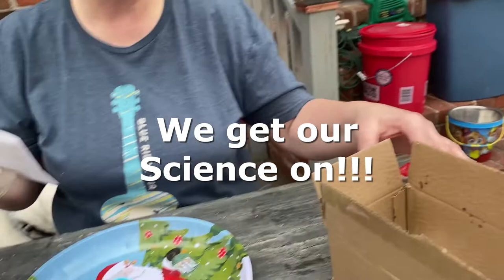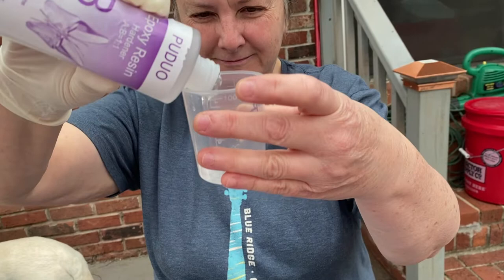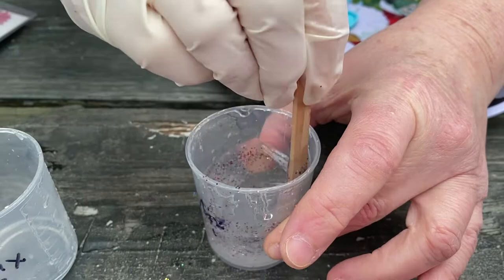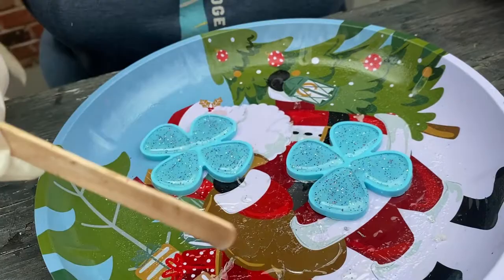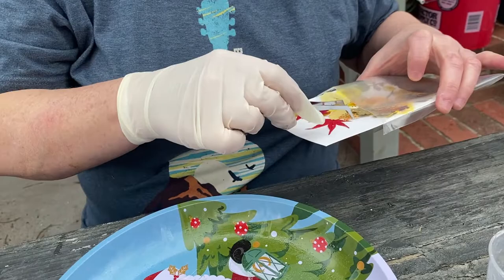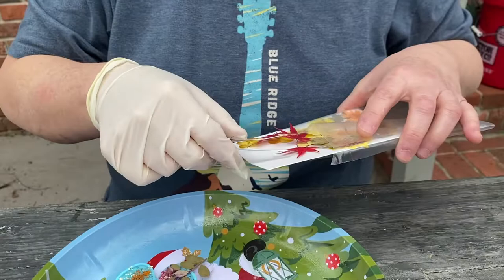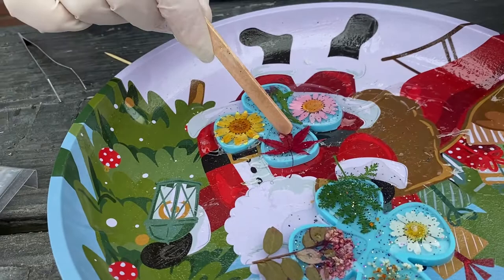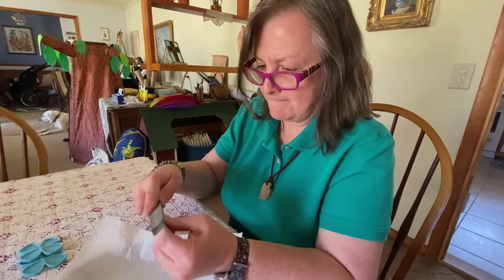Making Guitar Picks with Mary